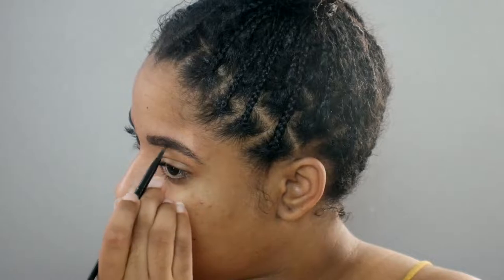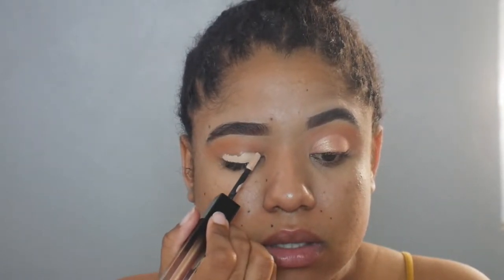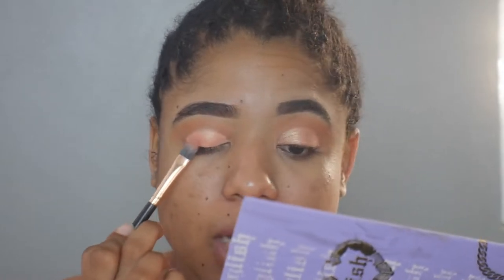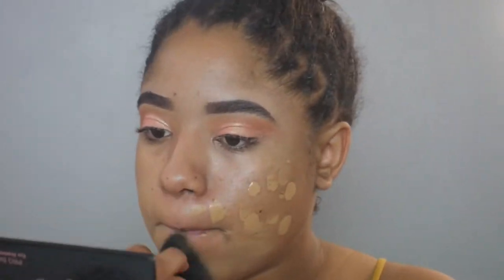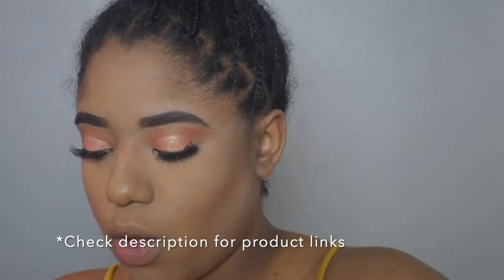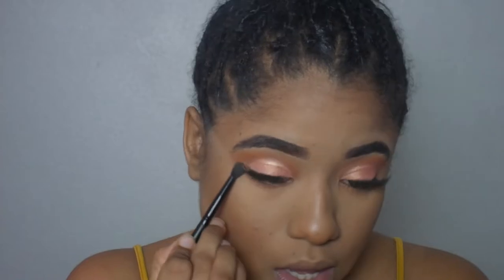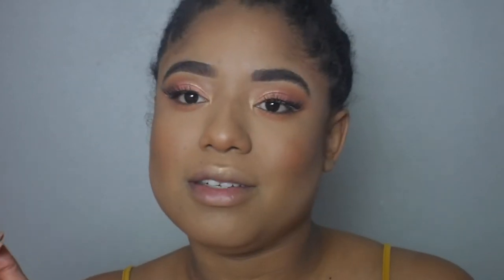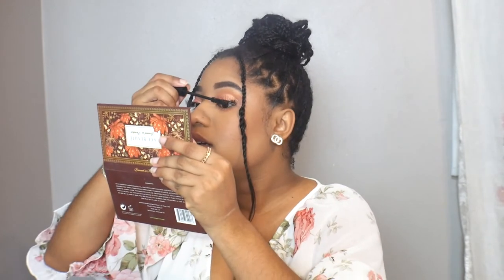Get Ready With Me | PATRICE BERNIER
Hello loves! Today I filmed myself getting ready for a date night with my friends.

- Violet Voss Essentials Eyeshadow Palette shorturl.at/fhxVW
- Violet Voss Essentials 2 Eyeshadow Palette shorturl.at/cqxB8
- Laura Geller Trio Palette
- Alamar Cosmetics Spanglish Palette shorturl.at/qrCJW
- Laura Geller LashBOSS Mascara (Black)
- HUDA Beauty Matte and Metal Eyeshadow shorturl.at/blpNR
- Morphe 4 piece eye brush set shorturl.at/luH09
- Too Face Concealer Golden
-Foundation: Maybelline Fit Me  SuperStay

- Dress: Pretty Little Thing
- Shoes: Pretty Little Thing